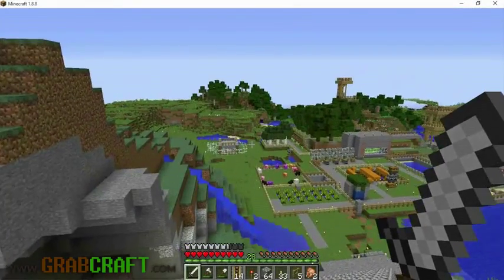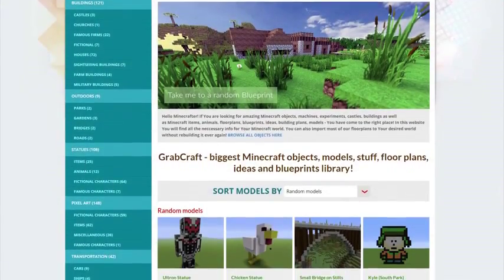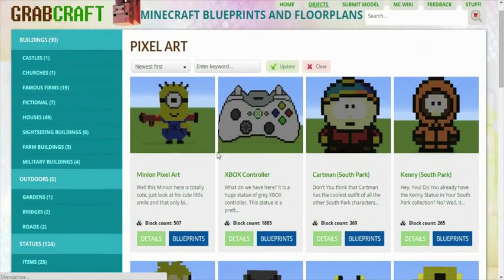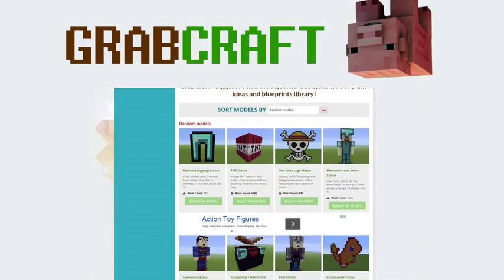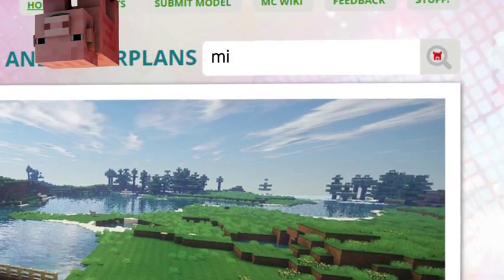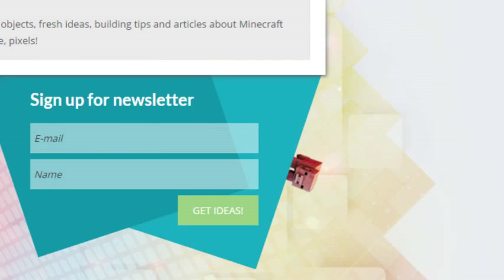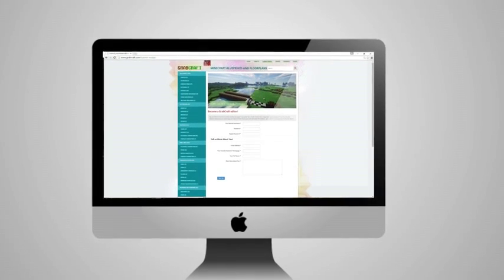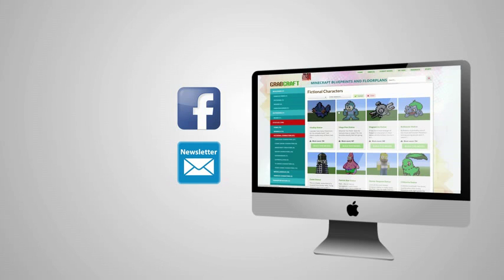Searching for Minecraft plans for minecraft or 3D-models?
Did You ever wonder if there are floorplans for houses for Minecraft game mode? These worries don't have to continue! Build the houses of Your choice in Minecraft game mode by following one of our hundreds 3D-models! We have 3D-models for lighthouses and fireplaces, hangars and hospitals, malls and shops, police cars and ambulances, cars and trucks, spaceships and UFOs and much more!